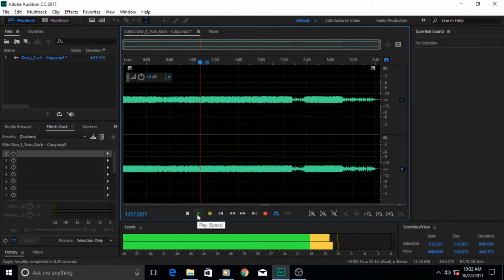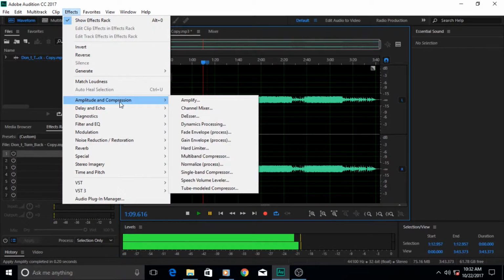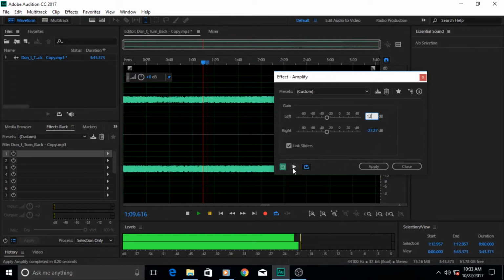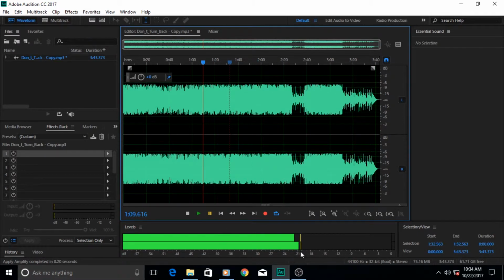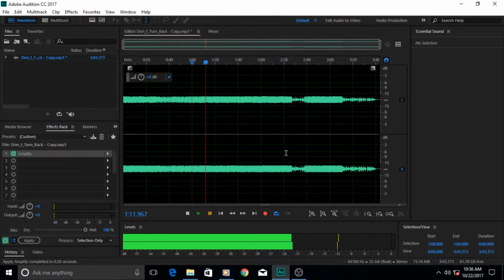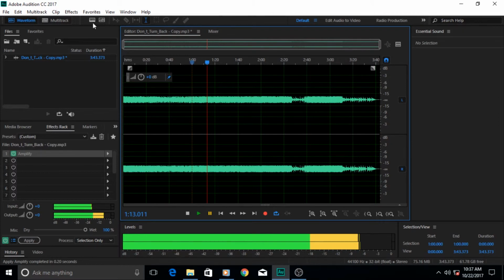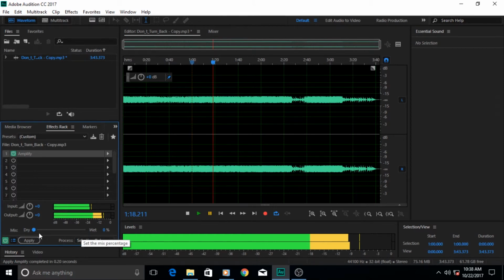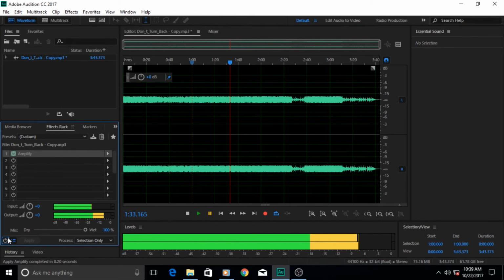Adobe Audition 44 What is the Difference between Applying Effects from Effects Menu and Effect Rack